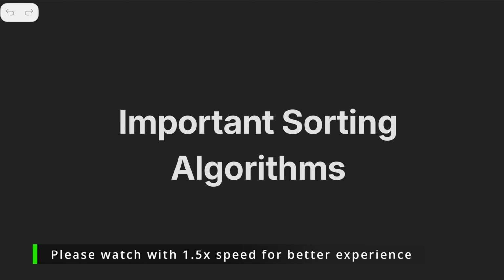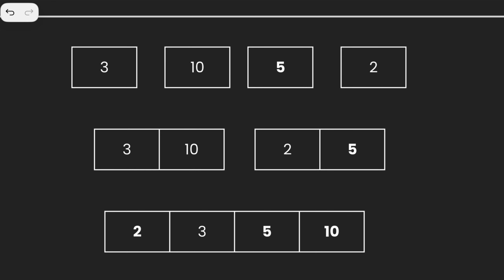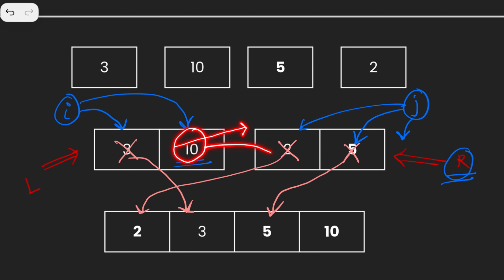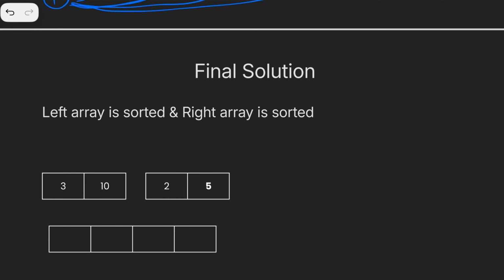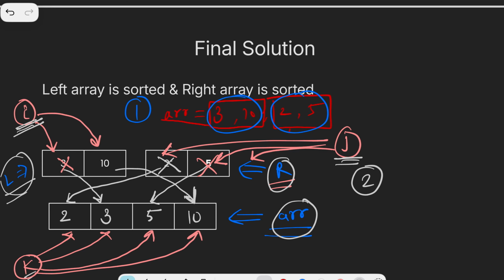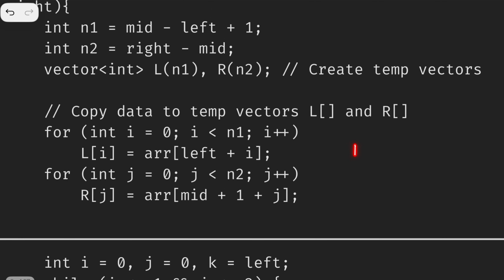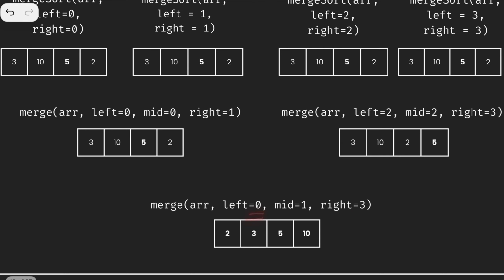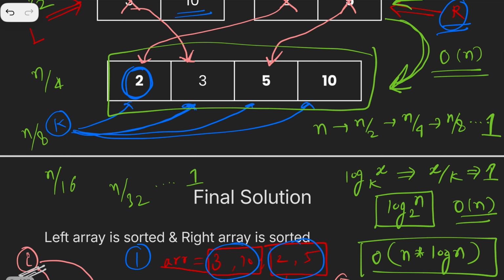Merge Sort | Searching & Sorting | DSA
Sorting Part 2 - Merge Sort

In this video, we learn merge sort algorithm from basic to advance. The technique called as Divide and Conquer is very important as it will used in many data structures and algorithms like segment tree.

In this tutorial, we cover:
• Time Complexity
• Example

Paperlike Tablet screen protector